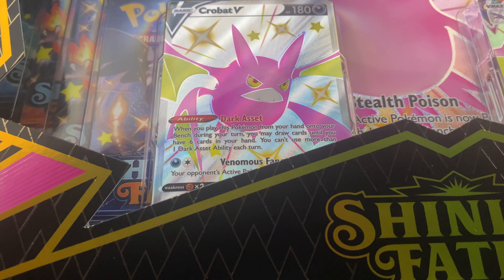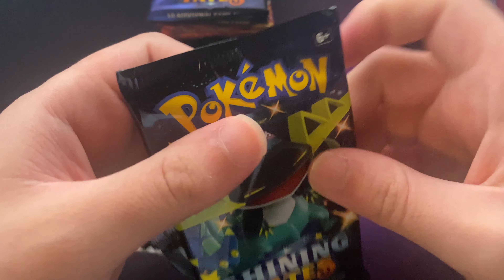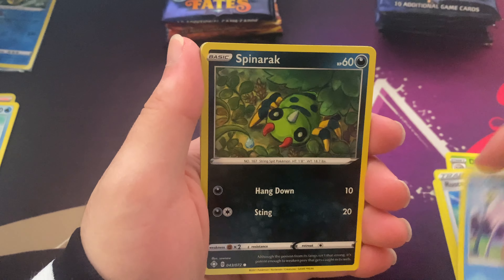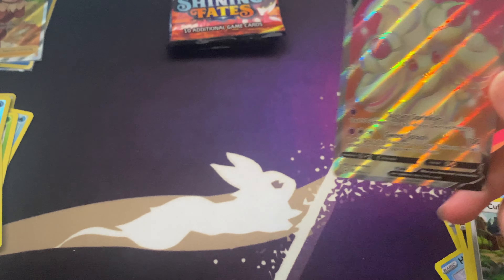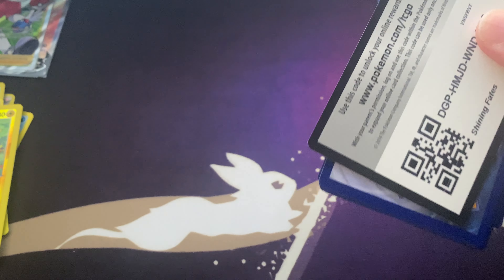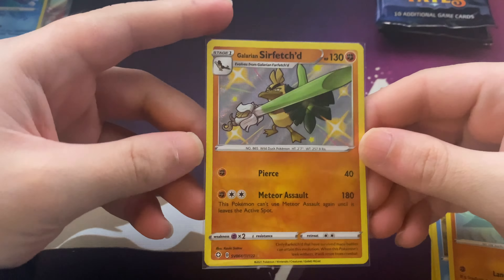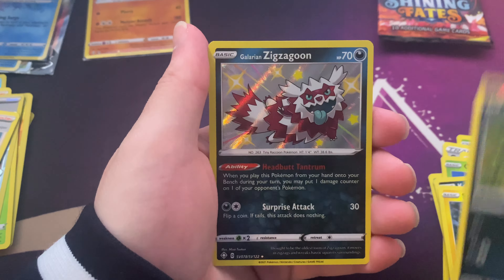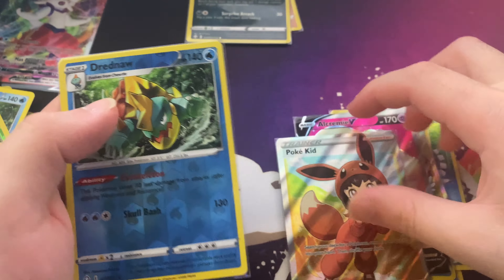*NEW* Pokemon Shining Fates Shiny Crobat VMAX and Dragapult VMAX Premium Collection Opening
Collected 163 out of 241 Possible Cards (Regular, Reverse Holo, and Shiny)

✓ Yanma 1/72
✓ Yanma 1
✓ Yanmega 2
✓ Yanmega 2
✓ Celebi 3
✓ Celebi 3
✓ Cacnea 4
✓ Cacnea 4
✓ Tropius 5
✓ Tropius 5
✓ Rowlet 6
✓ Rowlet 6
✓ Dartrix 7
✓ Dartrix 7
✓ Decidueye 8
x Decidueye 8
✓ Dhelmise V 9
✓ Dhelmise VMAX 10
✓ Grookey 11
✓ Grookey 11
✓ Thwackey 12
✓ Thwackey 12
✓ Rillaboom 13
✓ Rillaboom 13
✓ Gossifleur 14
✓ Gossifleur 14
✓ Eldegoss 15
✓ Eldegoss 15
✓ Zarude 16
✓ Zarude 16
✓ Reshiram 17
✓ Cinderace V 18
✓ Cinderace VMAX 19
✓ Horsea 20
✓ Horsea 20
✓ Kyogre 21
✓ Buizel 22
✓ Buizel 22
✓ Floatzel 23
✓ Floatzel 23
✓ Manaphy 24
✓ Manaphy 24
✓ Volcanion 25
x Volcanion 25
✓ Chewtle 26
✓ Chewtle 26
✓ Drednaw 27
x Drednaw 27
✓ Cramorant 28
✓ Cramorant 28
✓ Snom 29
✓ Snom 29
✓ Frosmoth 30
✓ Frosmoth 30
✓ Shinx 31
✓ Shinx 31
✓ Luxio 32
✓ Luxio 32
✓ Luxray 33
✓ Luxray 33
✓ Rotom 34
✓ Rotom 34
✓ Morpeko 35
✓ Morpeko 35
✓ Morpeko 36
✓ Morpeko 36
x Morpeko V 37
✓ Morpeko VMAX 38
✓ Indeedee V 39
✓ Trapinch 40
✓ Trapinch 40
✓ Koffing 41
✓ Koffing 41
✓ Galarian Weezing 42
✓ Galarian Weezing 42
✓ Spinarak 43
✓ Spinarak 43
✓ Crobat V 44
x Crobat VMAX 45
✓ Yveltal 46
✓ Nickit 47
✓ Nickit 47
✓ Thievul 48
✓ Thievul 48
✓ Cufant 49
✓ Cufant 49
✓ Ditto V 50
x Ditto VMAX 51
✓ Eevee 52
✓ Eevee 52
✓ Greedent V 53
✓ Cramorant V 54
x Cramorant VMAX 55
✓ Indeedee 56
✓ Indeedee 56
✓ Ball Guy 57
✓ Ball Guy 57
✓ Boss's Orders 58
✓ Boss's Orders 58
✓ Gym Trainer 59
✓ Gym Trainer 59
✓ Professor's Research 60
✓ Professor's Research 60
✓ Rusted Shield 61
✓ Rusted Shield 61
✓ Rusted Sword 62
✓ Rusted Sword 62
✓ Team Yell Towel 63
x Alcremie V 64
✓ Ball Guy 65
✓ Bird Keeper 66
✓ Cara Liss 67
✓ Gym Trainer 68
x Piers 69
✓ Poké Kid 70
✓ Rose 71
✓ Skyla 72
✓ Alcremie VMAX 73/72
✓ Rowlet SV1/SV122
✓ Dartrix SV2
✓ Decidueye SV3
x Grookey SV4
✓ Thwackey SV5
x Rillaboom SV6
✓ Blipbug SV7
✓ Dottler SV8
✓ Orbeetle SV9
✓ Gossifleur SV10
x Eldegoss SV11
x Applin SV12
x Flapple SV13
x Appletun SV14
x Scorbunny SV15
x Raboot SV16
✓ Cinderace SV17
✓ Sizzlipede SV18
x Centiskorch SV19
x Galarian Mr. Mime SV20
x Galarian Mr. Rime SV21
x Suicune SV22
x Galarian Darumaka SV23
✓ Galarian Darmanitan SV24
✓ Sobble SV25
✓ Drizzile SV26
✓ Inteleon SV27
x Chewtle SV28
x Drednaw SV29
x Cramorant SV30
✓ Arrokuda SV31
x Barraskewda SV32
✓ Snom SV33
x Frosmoth SV34
x Eiscue SV35
✓ Dracovish SV36
✓ Arctovish SV37
x Rotom SV38
x Yamper SV39
x Boltund SV40
✓ Toxel SV41
x Toxtricity SV42
✓ Pincurchin SV43
x Morpeko SV44
x Dracozolt SV45
x Arctozolt SV46
x Galarian Ponyta SV47
✓ Galarian Rapidash SV48
x Galarian Corsola SV49
x Galarian Cursola SV50
✓ Dedenne SV51
✓ Sinistea SV52
x Polteageist SV53
x Hatenna SV54
x Hattrem SV55
✓ Hatterene SV56
x Milcery SV57
x Alcremie SV58
x Indeedee SV59
x Dreepy SV60
x Drakloak SV61
✓ Dragapult SV62
x Galarian Farfetch'd SV63
✓ Galarian Sirfetch'd SV64
x Galarian Yamask SV65
x Galarian Runerigus SV66
x Rolycoly SV67
x Carkol SV68
x Coalossal SV69
x Silicobra SV70
x Sandaconda SV71
x Clobbopus SV72
x Grapploct SV73
x Falinks SV74
✓ Stonjourner SV75
x Koffing SV76
x Galarian Weezing SV77
✓ Galarian Zigzagoon SV78
✓ Galarian Linoone SV79
✓ Galarian Obstagoon SV80
✓ Nickit SV81
✓ Thievul SV82
x Impidimp SV83
x Morgrem SV84
✓ Grimmsnarl SV85
x Galarian Meowth SV86
x Galarian Perrserker SV87
✓ Galarian Stunfisk SV88
x Corviknight SV89
x Cufant SV90
x Copperajah SV91
✓ Duraludon SV92
x Minccino SV93
✓ Cinccino SV94
x Ducklett SV95
✓ Swanna SV96
x Bunnelby SV97
x Oranguru SV98
✓ Skwovet SV99
x Greedent SV100
✓ Rookidee SV101
✓ Corvisquire SV102
✓ Wooloo SV103
x Dubwool SV104
x Rillaboom V SV105
x Rillaboom VMAX SV106
x Charizard VMAX SV107
✓ Centiskorch V SV108
✓ Centiskorch VMAX SV109
✓ Lapras V SV110
✓ Lapras VMAX SV111
✓ Toxtricity V SV112
x Toxtricity VMAX SV113
✓ Indeedee V SV114
✓ Falinks V SV115
✓ Grimmsnarl V SV116
x Grimmsnarl VMAX SV117
✓ Ditto V SV118
✓ Ditto VMAX SV119
x Dubwool V SV120
x Eternatus V SV121
✓ Eternatus VMAX SV122/SV122